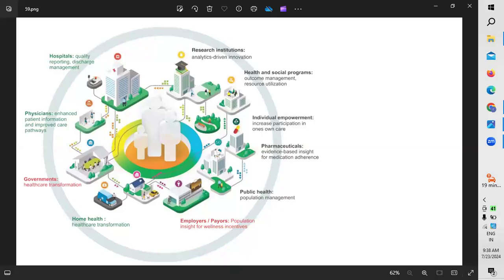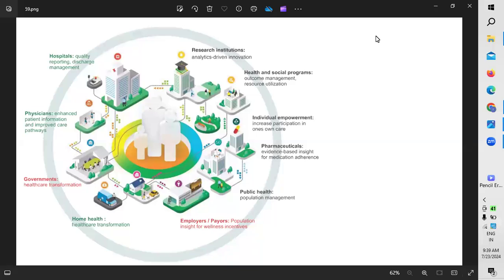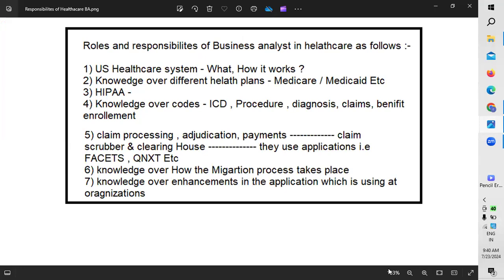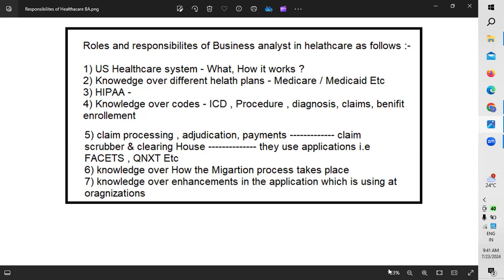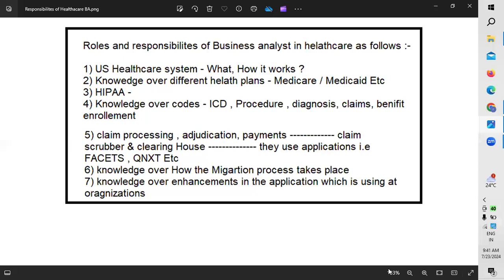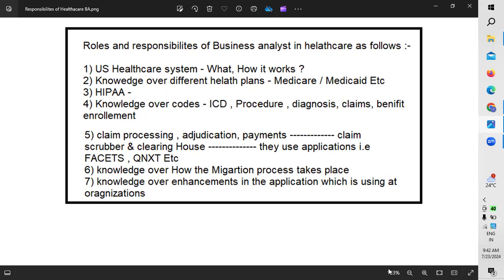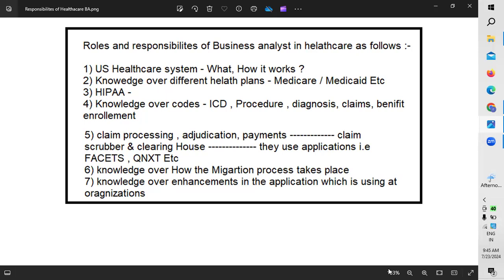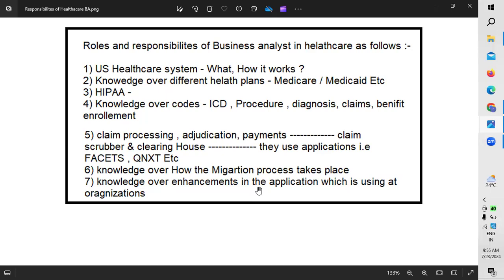Healthcare Business Analyst Online Training in Hyderabad | Bangalore| Demo Video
BESTWAY TECHNOLOGIES is a Global Interactive Learning company started by Real time industry experts with an aim to provide Quality Training in the latest IT Technologies.